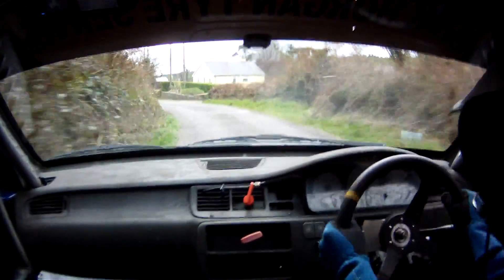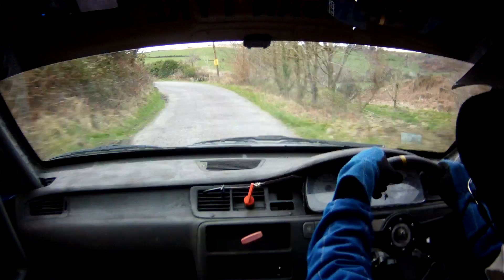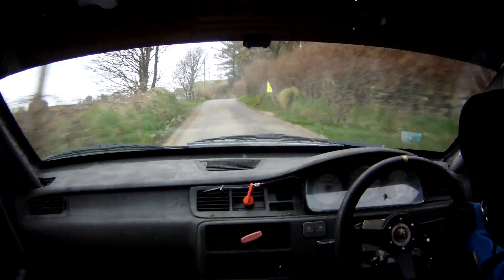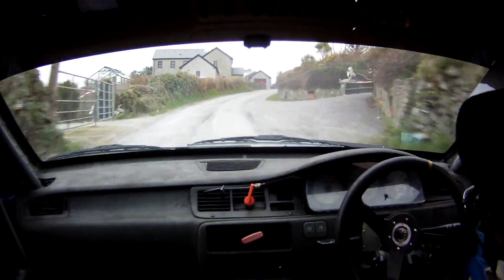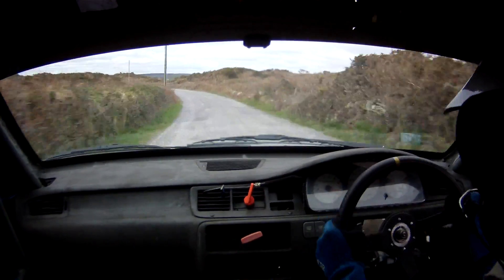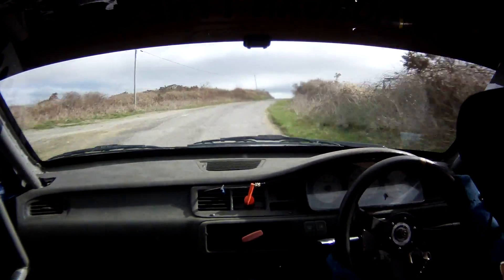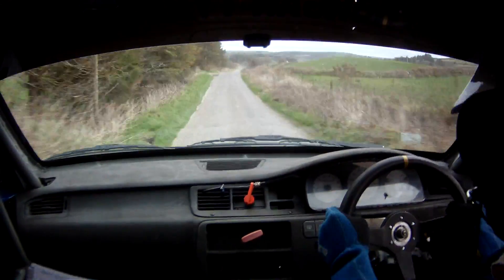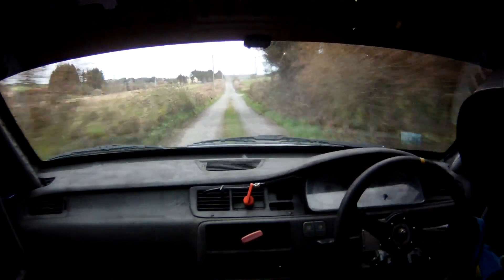2014 West Cork Rally - Vincent McSweeney & Michael Kearney - Stage 9